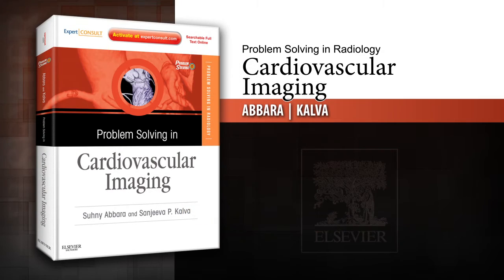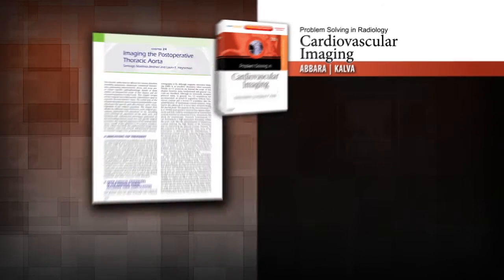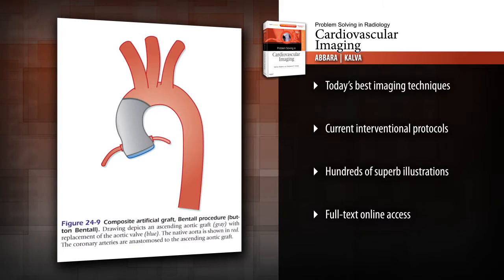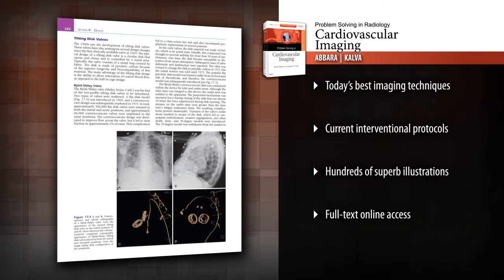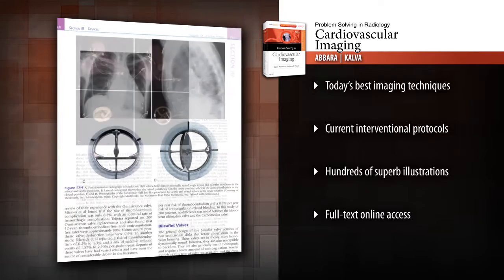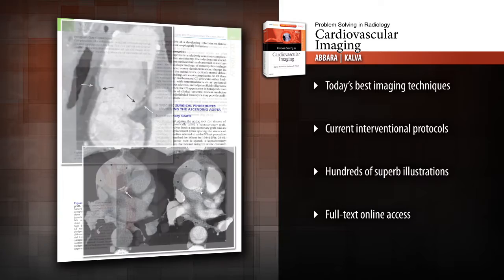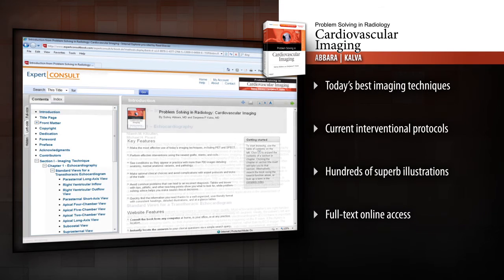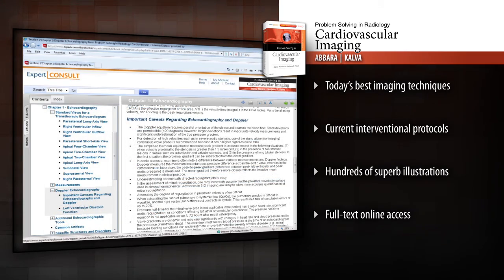Problem Solving in Radiology: Cardiovascular Imaging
Watch a preview of "Problem Solving in Radiology: Cardiovascular Imaging" by Suhny Abbara, MD and Sanjeeva P Kalva, MD. To learn more about this title, please